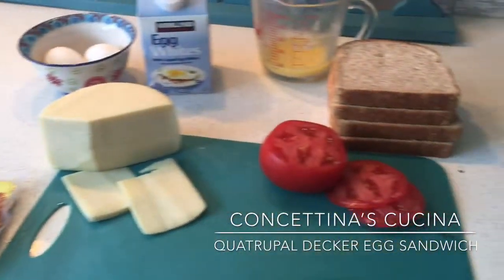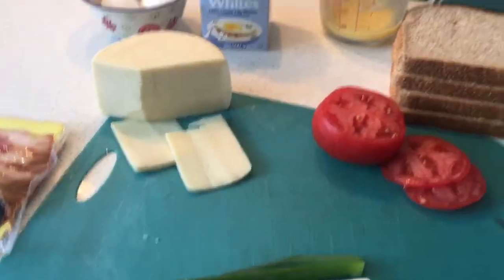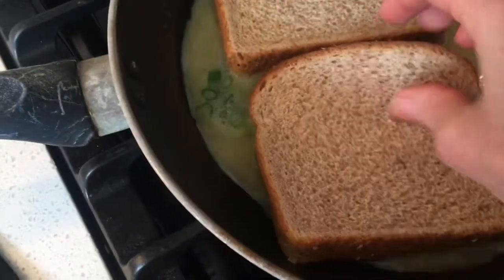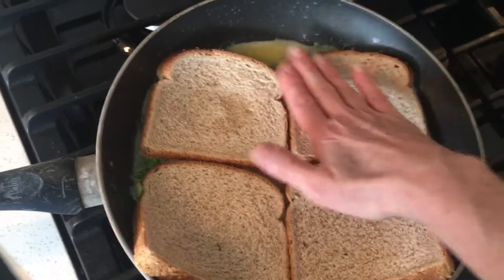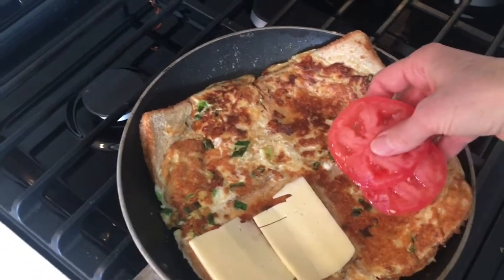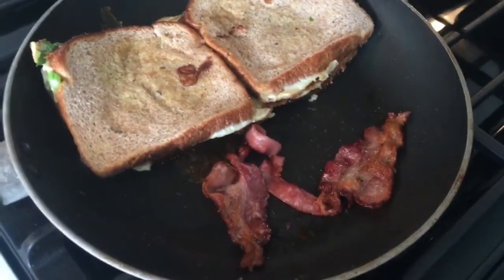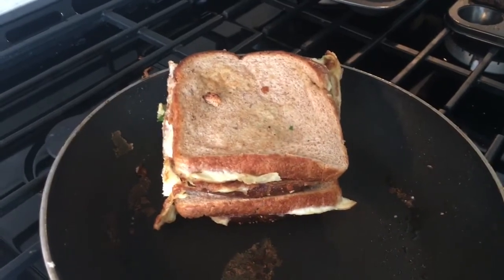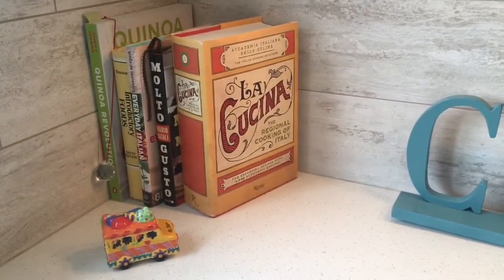Concettina's Cucina| Quatrupal Decker Egg Sandwich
Today's video shows you how to create a quick and delicious egg sandwich. A savoury version of a french toast like stacked creation!
or follow at concettinas_cucina on instagram.